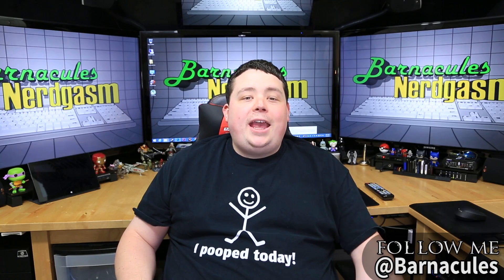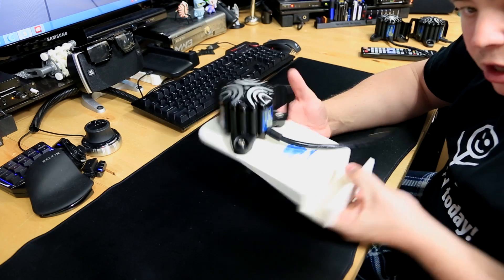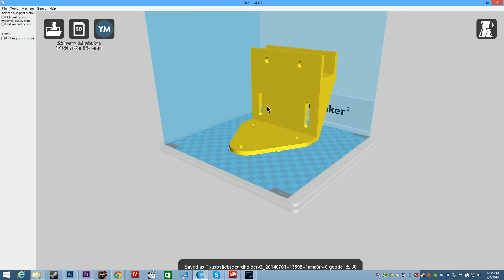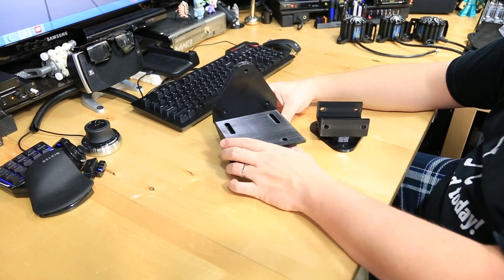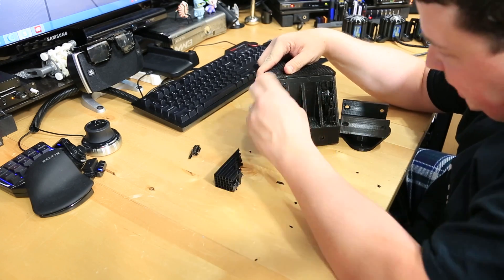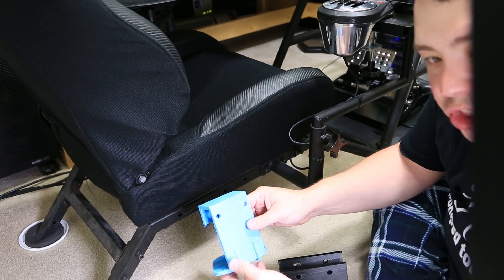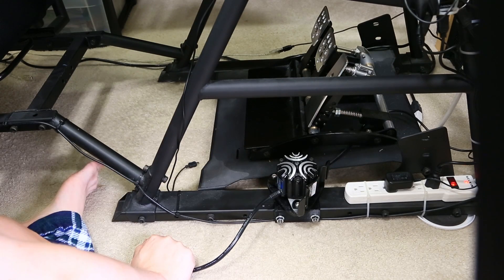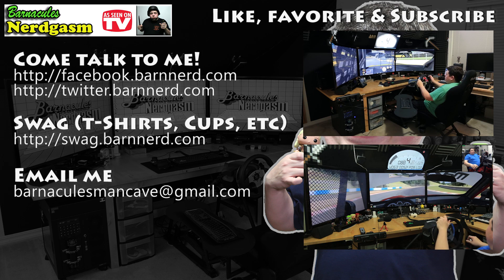Project SimVibe Buttkicker Racing Cockpit : Part 1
Did you know I've made over 800+ other videos on YouTube? 🍿 I'm in the process of using my 3D Printer to fabricate and test fit custom brackets for my five 250 watt Buttkicker Mini LFE audio transducers to my Obutto R3volution racing cockpit.

Purchase latest Ultimaker 3D Printer @
Buttkicker Mini LFE @
Amazon US @

It's been a while since I've re-visited this project since the first generation of brackets we created didn't work out too well and my metal guy fell through. But now I have a solid designed set of brackets to mount the Buttkicker mini LFE's to the Obutto R3volution cockpit and a new follower that has a machine shop that has offered to take these plastic models and fabricate metal versions. I can't wait to get Part 2 of this video done and turn some laps with the SimVibe software feeding different effects to each transducer independently from the iRacing!

Q&A
Q) Why didn't you use a Dremel to clean up the support material
A) It's buried in the garage and I didn't want to go dig it out!

Buttkicker Mini LFE Specs
- Single-serving buttkicking
- Smallest ButtKicker mounts directly to seats
- Patented magnetically suspended piston design
- Lower frequency response than nearly any other tactile transducer

18Su2PV63BabMZWwYEhgXC8obK1XBVveCp